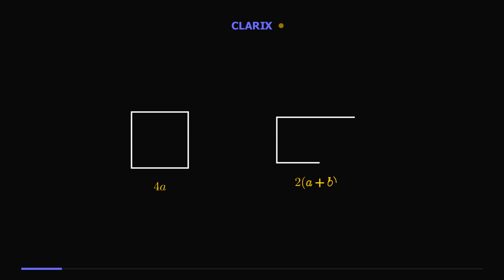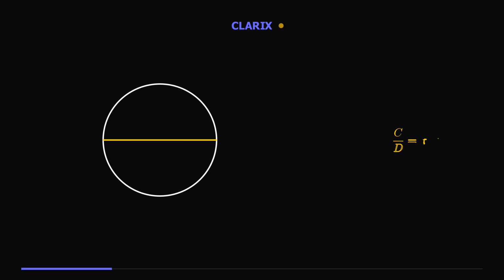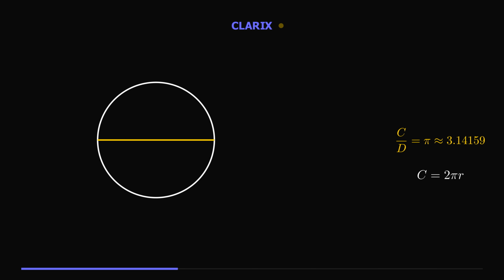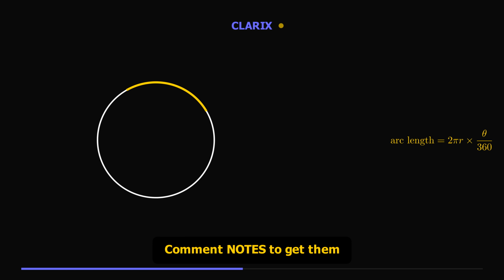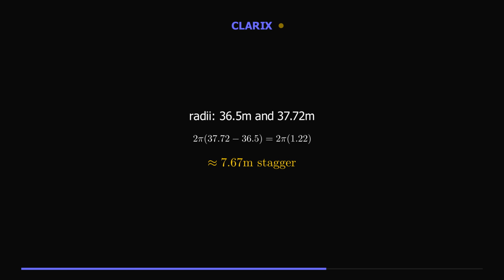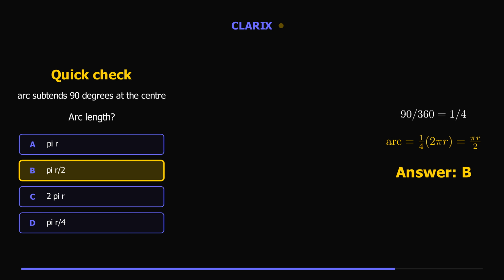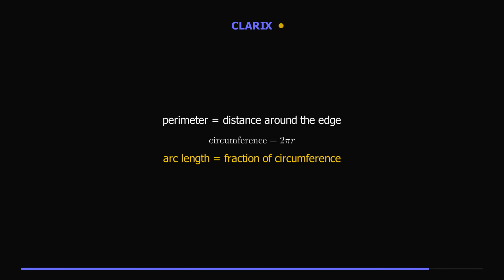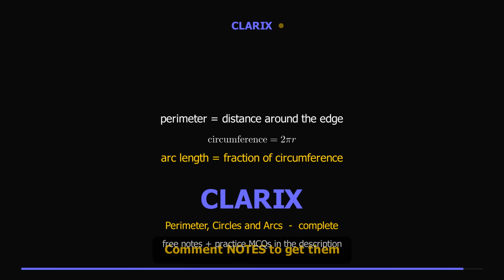Circumference & Arc Length Class 9 🔥 Track Stagger Explained | Maths Ch 6 | Boards 2028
Perimeter, Circles and Arcs, Class 9 (CBSE Maths, Chapter 6) made simple: perimeter basics, circumference and pi, arc length, and a real running-track stagger calculation - all from scratch.

We define perimeter for squares and rectangles, prove pi is the same constant ratio for every circle, derive the arc length formula from that, and use it to solve a real 400m track stagger problem. Plain English, board-exam ready.

TIMESTAMPS
0:02  Hook
0:18  Perimeter basics
0:42  Circumference and pi
1:15  Arc length
1:46  Worked example: track stagger
2:34  Quick check
2:51  Solution
3:11  Recap & your turn